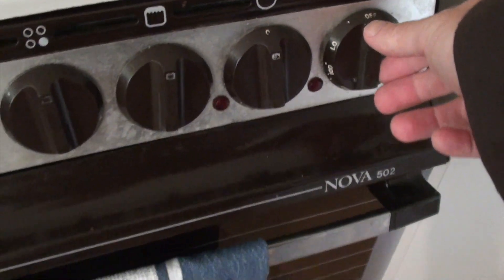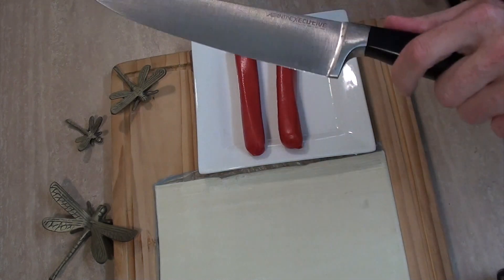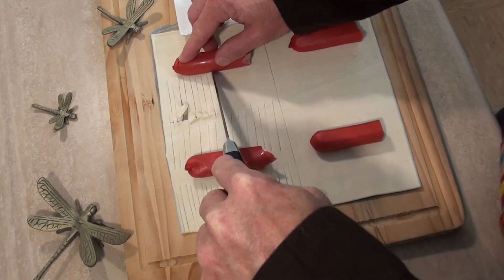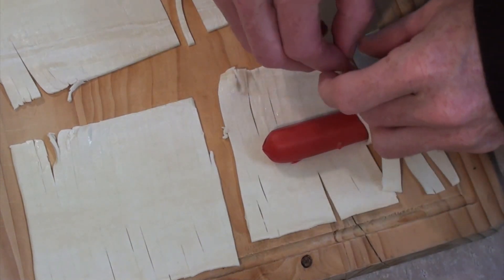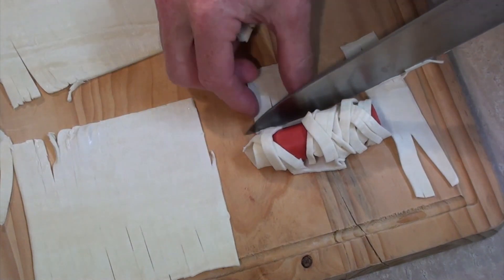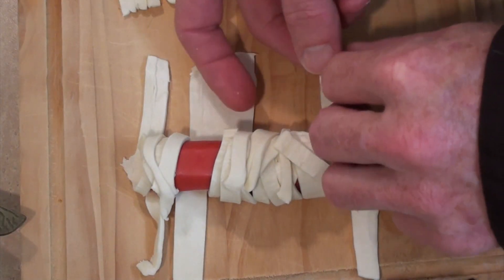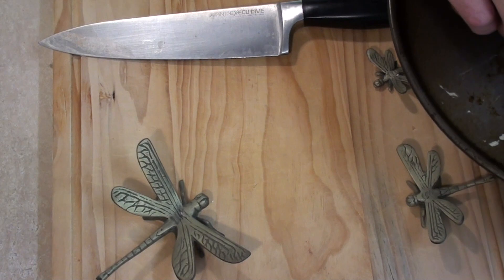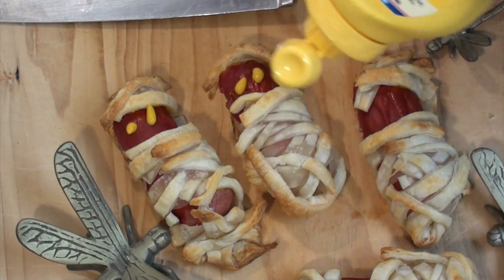MUMMY HOT DOGS - Greg's Kitchen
Yes this is my Halloween video for the year bwa ha haha haaaa!
And today we are making a M.I.L.E. =  Mummies i'd like to eat!    Yet another way to make a hot dog.

Snapchat   gregieh
Instagram   gregiespics